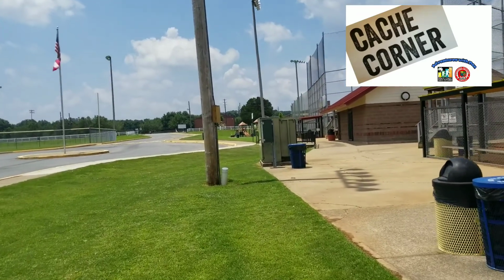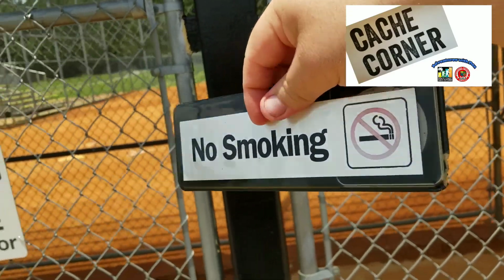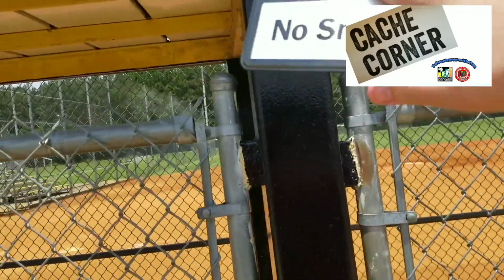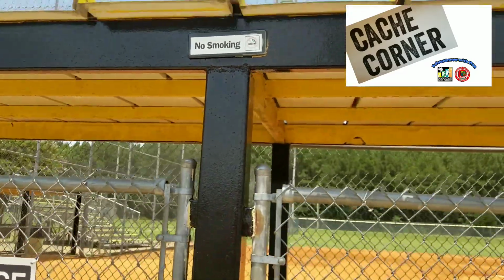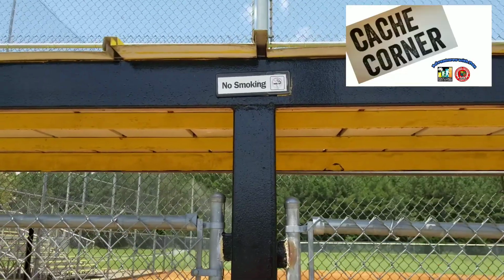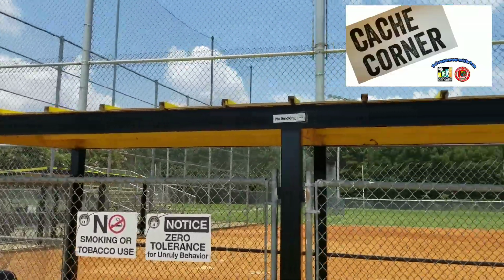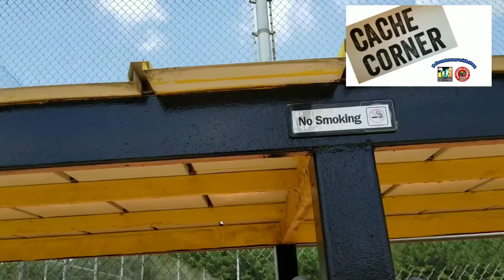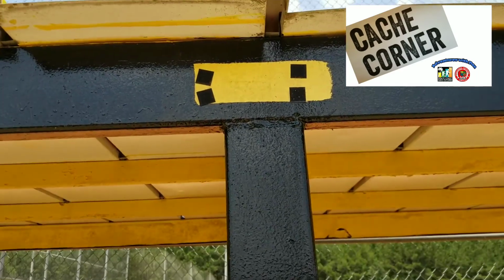Cache Corner Ep. #2 Geocaches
In this Episode I will be talking Geocaches and a quick stop at one of my personal Geocache Hides

Adventures with Dan
DanHocieniec
Danhoc82
Geocaching:
Danhoc82